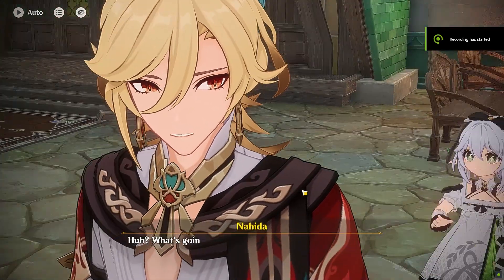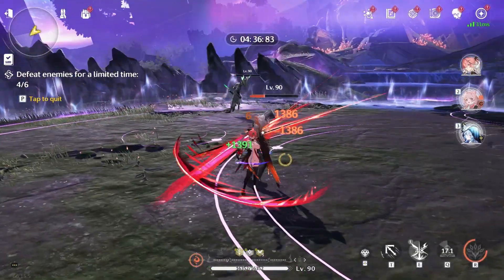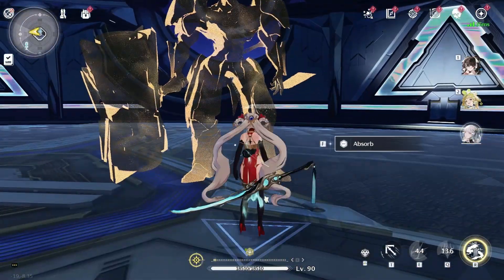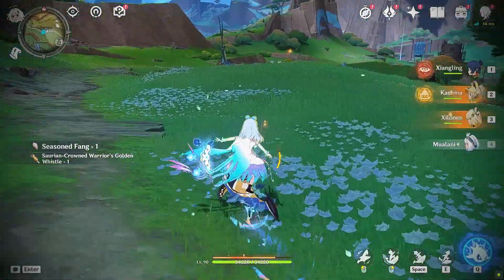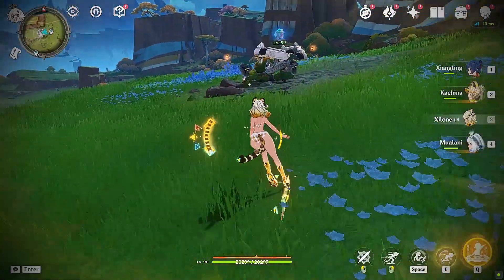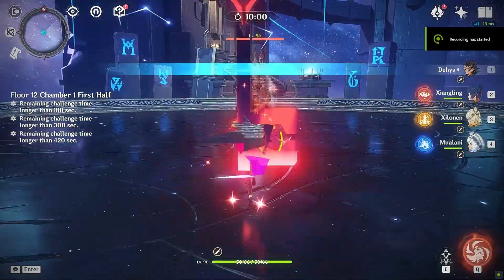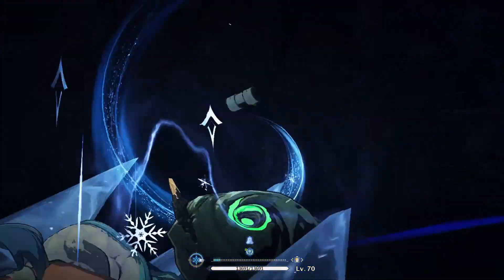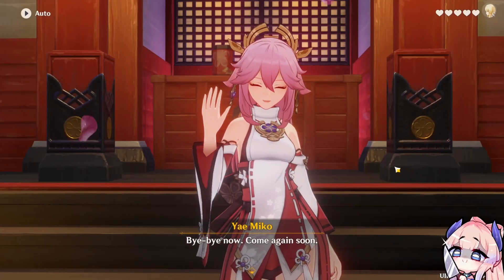Genshin Impact Vs Wuthering Waves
Special Thanks to These Genshin Modders (tell me if your not here)
Hazeker
Exce
Dasbirb
Damama
Tomii
Soiton

(tell me if your not here)

Welcome to the channel. I will upload daily on whatever I want with Gachas.

0:00 Intro
0:35 Gameplay
7:29 Dailies
7:56 Gacha
10:21 Gear System
12:05 Endgame
15:37 TLDR

Genshin Impact is an action role-playing game developed and published by miHoYo. It was released for Android, iOS, PlayStation 4, and Windows in 2020, on PlayStation 5 in 2021, and is set for release on Nintendo Switch.

Genshin Impact (Chinese: 原神 Yuánshén) is a free-to-play action role-playing game developed and published by miHoYo Co., Ltd. Outside of China, the publisher is miHoYo's subsidiary Cognosphere Pte., Ltd. d/b/a HoYoverse.

The game features a fantasy open-world environment and action based combat system using elemental magic, character switching, and a gacha monetization system for players to obtain new characters, weapons, and other resources. The game can only be played with an internet connection and features a limited multiplayer mode allowing up to four players in a world.

In 2020, Genshin Impact took the video game industry by storm, attracting a large player base and generating nearly $400 million in revenue within its first two months on the market.

At first glance, Genshin Impact might look like just another anime open-world game, but there are a lot of interesting things going on that set it apart. Why did it become so popular? What’s the game like? How do all of its systems work? On which platforms is it available?

In this guide, we’ll explain everything you’ll need to know about Genshin Impact, including an overview of its gameplay, how monetization works, what its multiplayer is like, and more.

Genshin Impact is an open-world action RPG with “gacha” (we’ll go over that later on) mechanics. It is developed and published by Chinese studio miHoYo. In it, players control a number of party members, each with different abilities, weapons, gear, and personalities. The combat plays out in real time, allowing players to utilize ranged, melee, and elemental attacks against a wide array of enemies across the game’s open world and dungeons.

Genshin Impact is an online-only adventure that heavily leans into story and multiplayer — with many features you’d see in popular games as a service (like daily quests, rewards, loot, and other things to keep you checking in).

Wuthering Waves is set in a futuristic post-apocalyptic world after a catastrophe called the Lament wiped out most of humanity and caused unknown beings and monsters to appear. However, humanity soon adapted to the threat and over time rebuilt civilization.
: What is Wuthering Waves?
A: Wuthering Waves is a game that features open-world exploration with rich and diverse narrative and a high degree of freedom of combat.

The story is set after a mysterious Lament swept the globe, wiping out most of humanity and leaving it on the verge of extinction. After the Lament, unknown beings and monsters have been appearing all around the world, but humanity soon adapts to the threat and finds a way to cope, and live with the monsters, slowly rebuilding civilization.

The player takes the role of the Rover, who has woken from its deep slumber. On the Rover's journey, they'll explore the vast lands and are greeted by an expansive new world filled with novel sights and newfangled tech.

Q: What platforms will Wuthering Waves be available on?
A: Wuthering Waves will be available on Windows PC, Apple Mac, Android, iOS and Epic Games Store. It has not been disclosed if the game will be available on consoles.